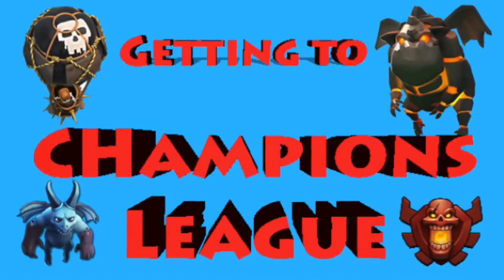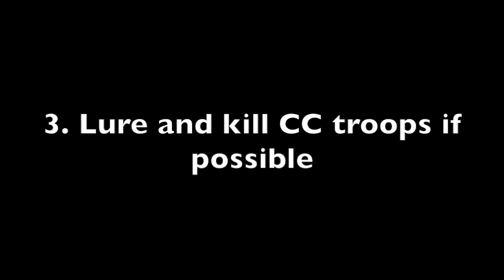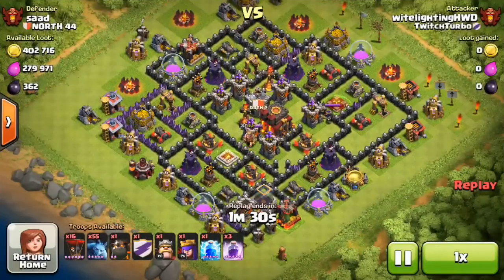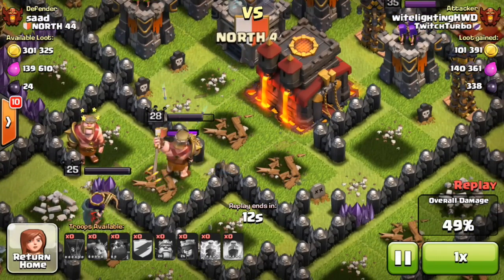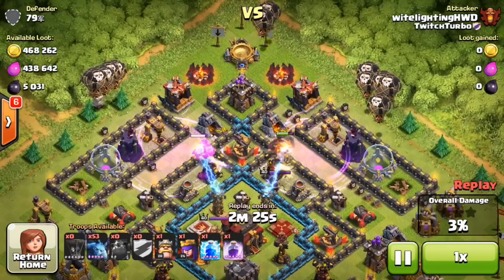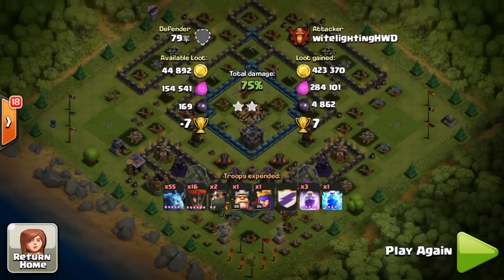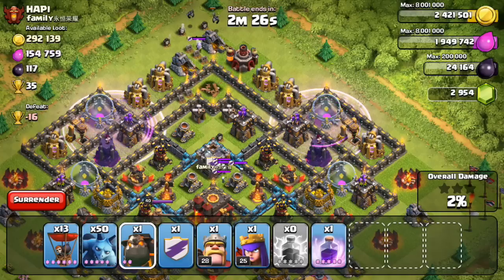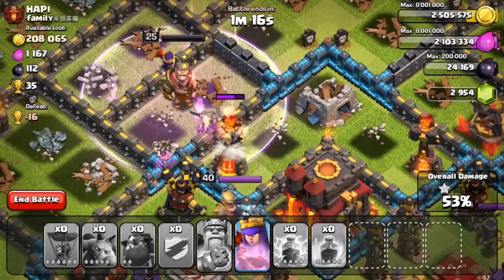Clash of Clans- How to Get To CHAMPIONS League! (Lavoonion Strategy Guide)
Music by Dee Dot Jones Clash of Clans Free Gems! Do you like Clash of Clans? Yea you do! Since you like Clash of Clans, check out the links below for more!

Clash of Clans FREE GEMS! Click this link and use invite code "wite" for bonus points!

Do you like Clash of Clans? Yea you do! Since you like Clash of Clans, check out the links below for more!